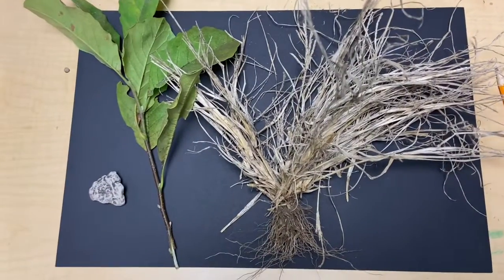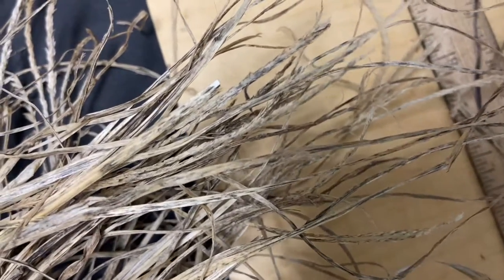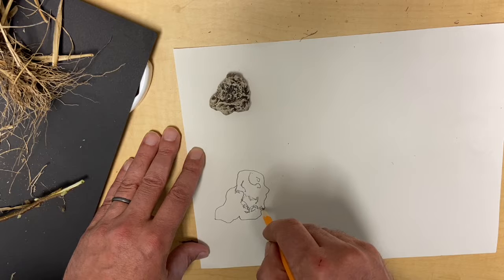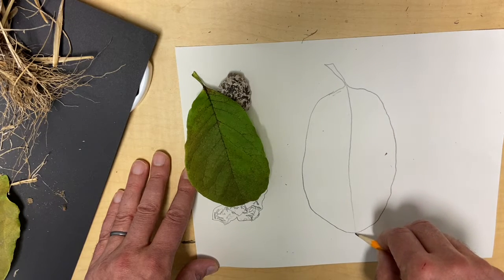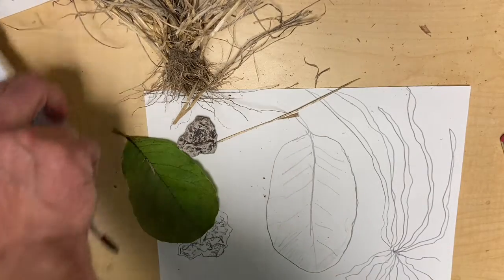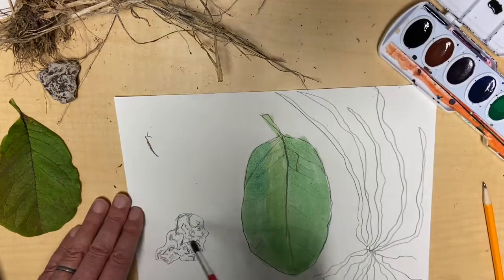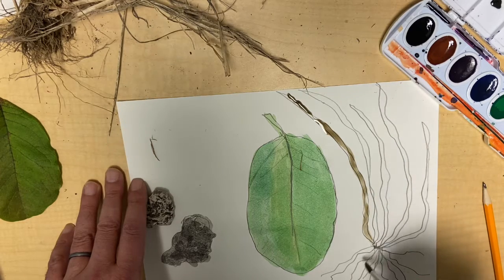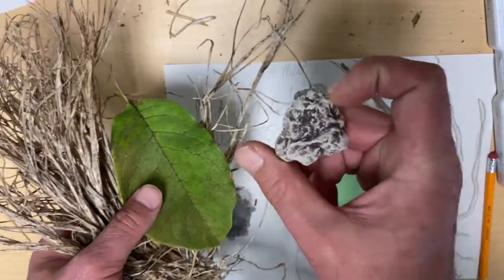Draw three natural objects